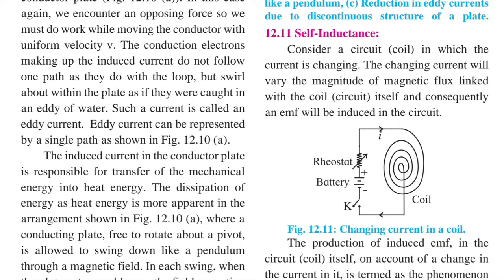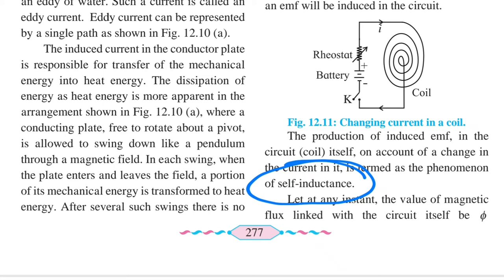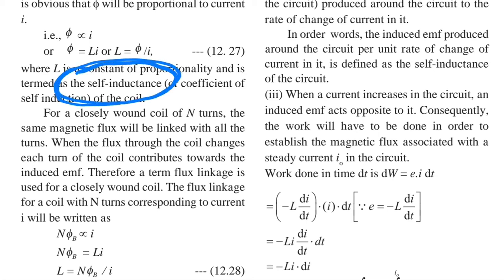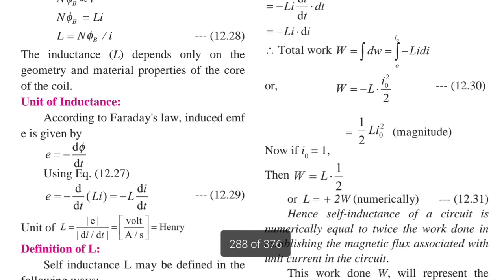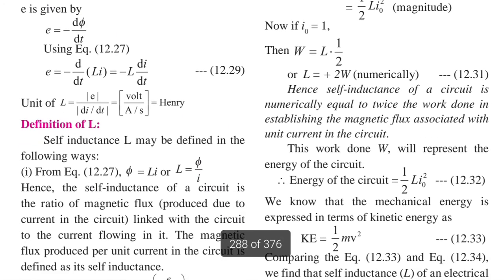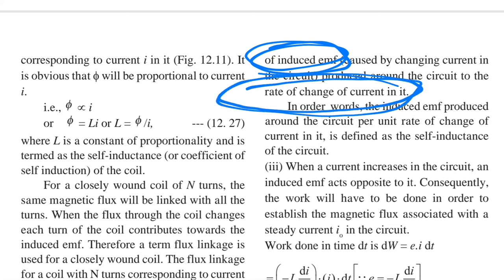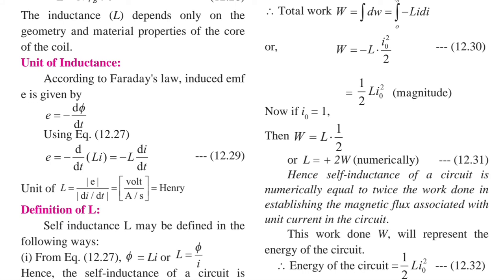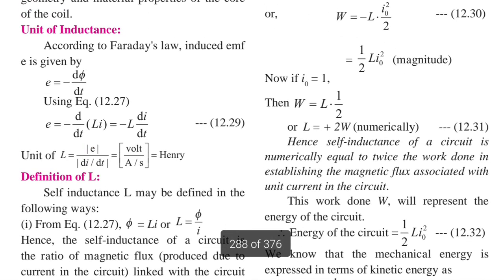Self Inductance /Electromagnetic Induction/ class 12 physics./ Shrikant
This video is of self inductance from the chapter electromagnetic induction of class 12 physics.by shrikant